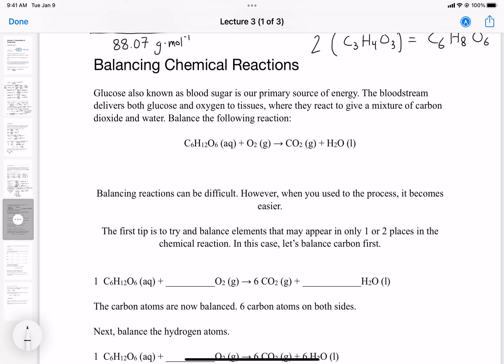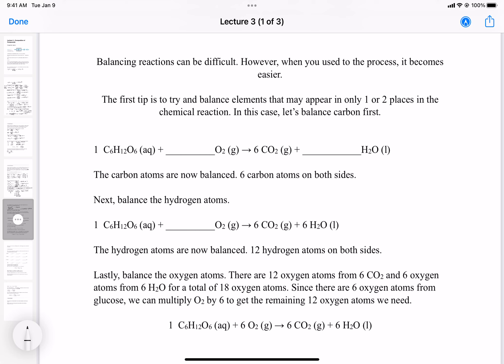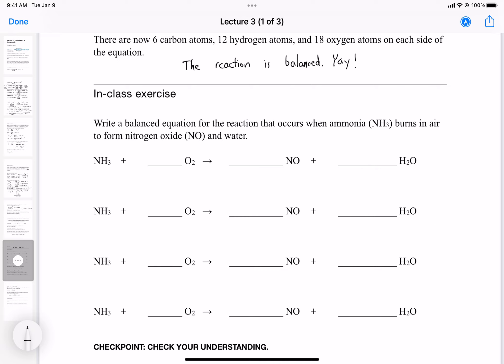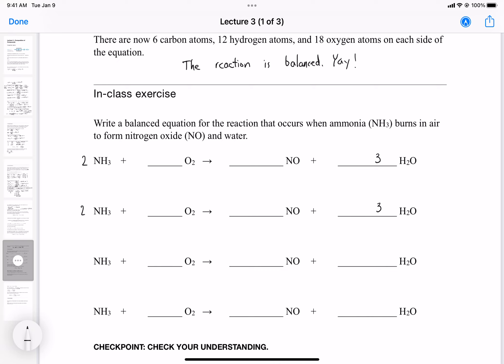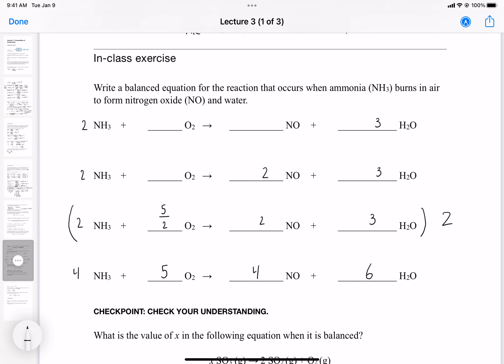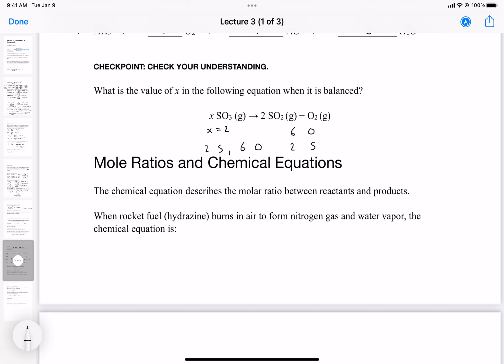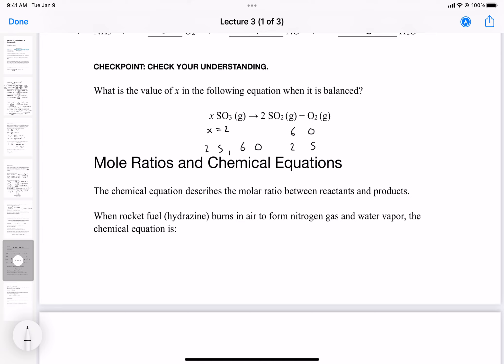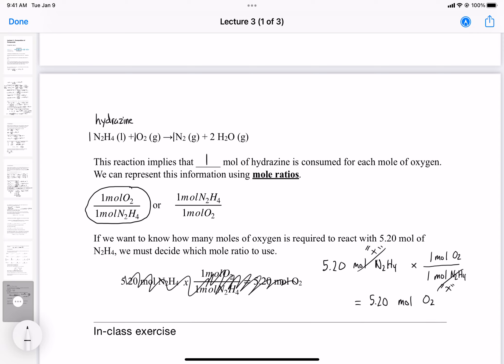Lecture 3 Part 4 - Composition of Compounds: Balancing Chemical Reactions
Let's review how to balance chemical reactions.